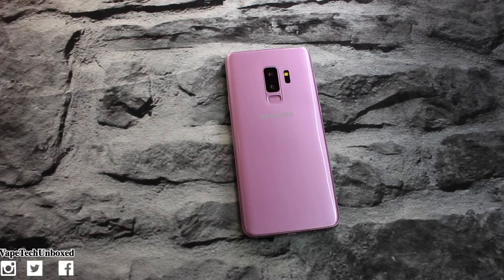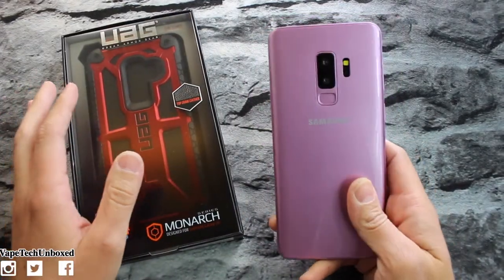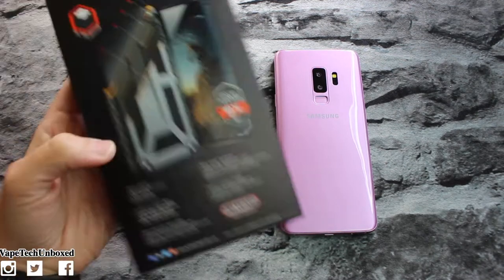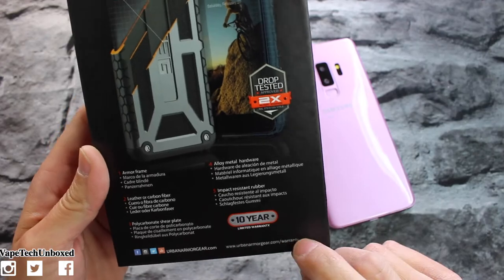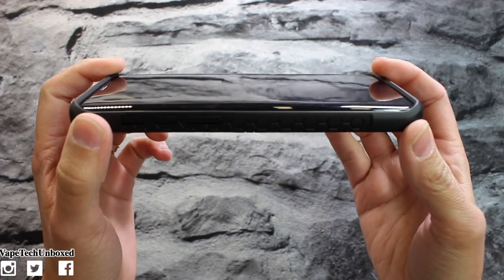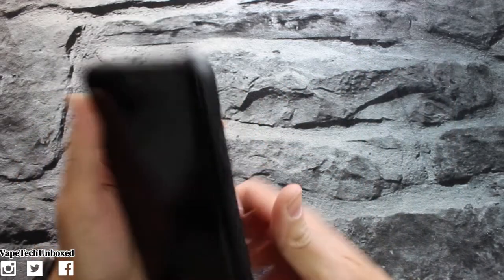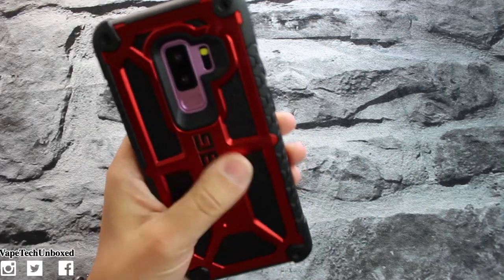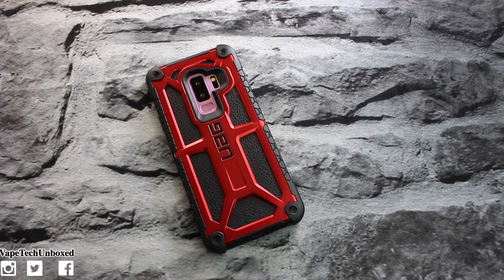UAG Monarch Crimson || Galaxy S9 PLUS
UAG Monarch (Crimson) for the Galaxy S9 Plus
➡︎Check them out here⬅︎